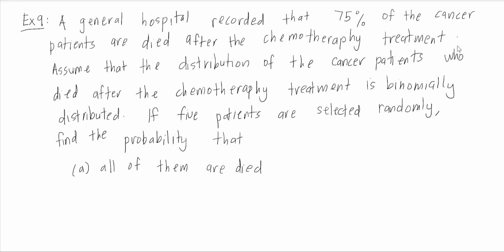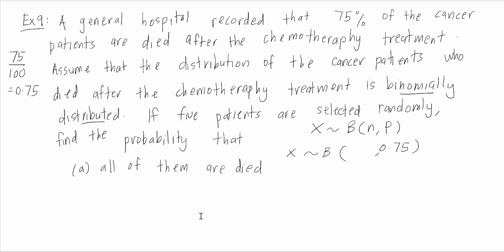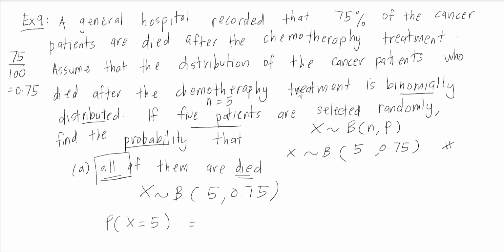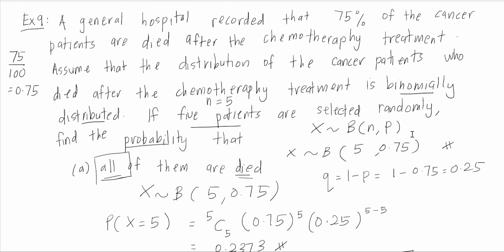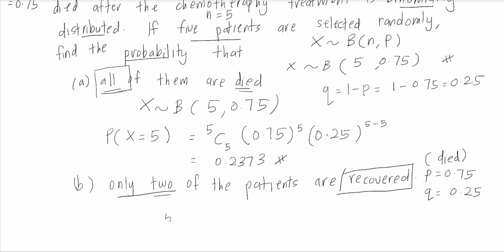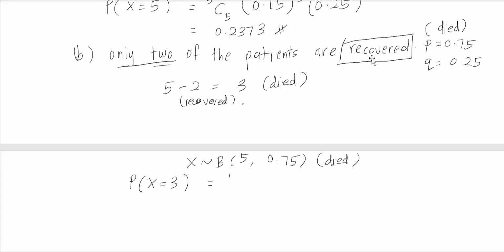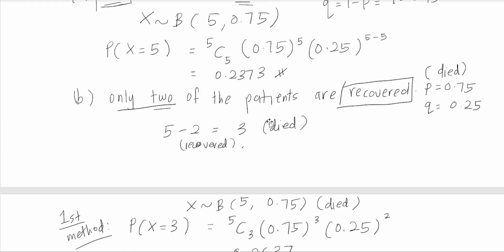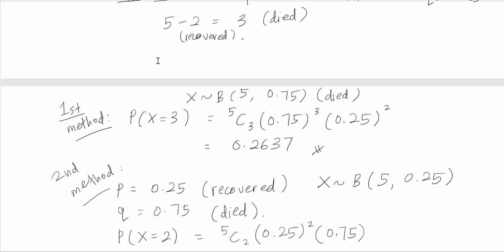Binomial Distribution Part 3